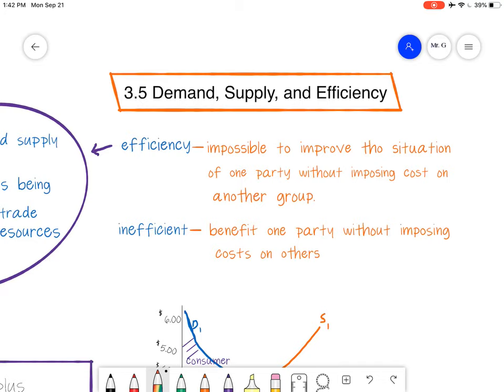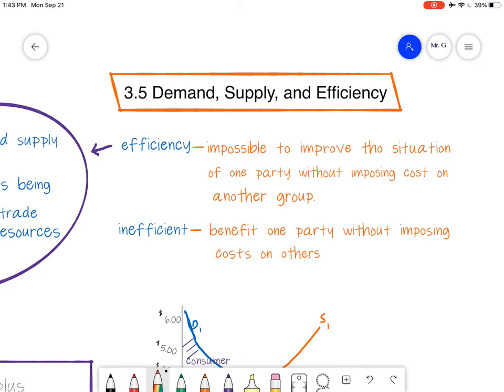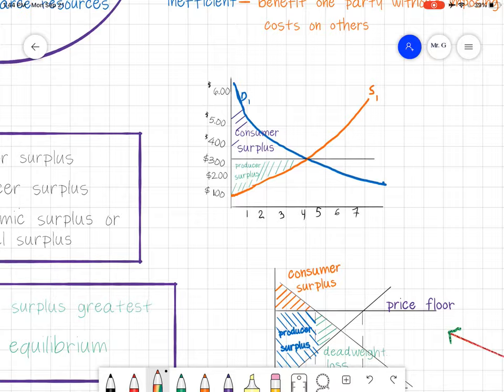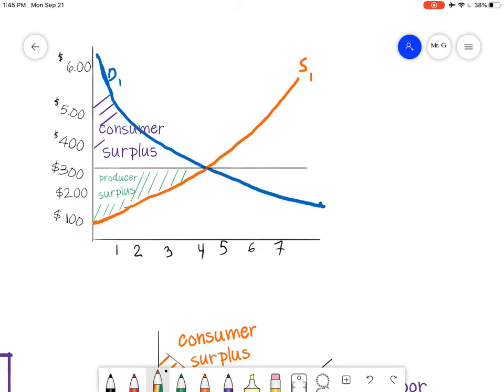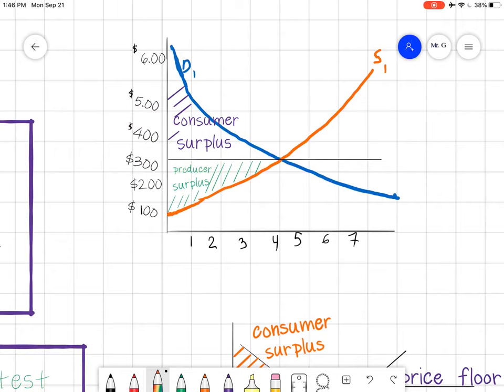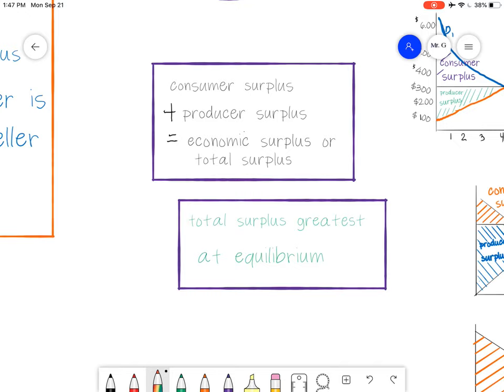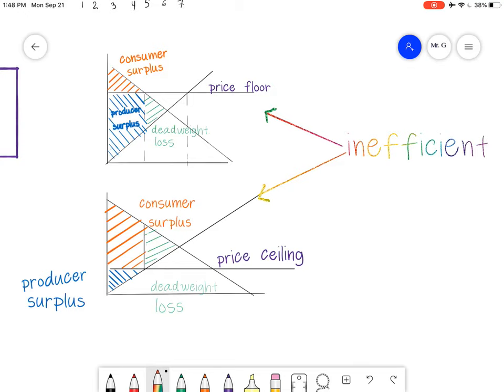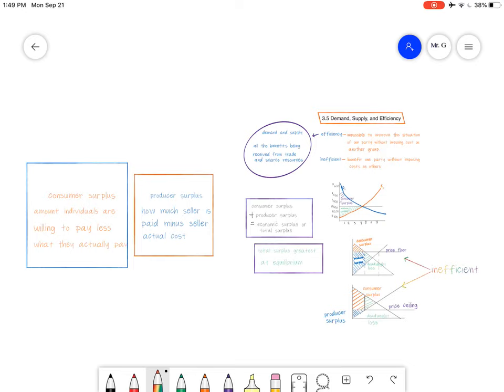3.5 Demand, Supply and Efficiency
3.5 Demand, Supply and Efficiency. A look at efficiency with Demand and Supply as covered in 3.5 in Principles of Economics.